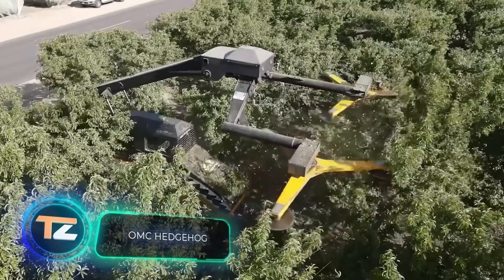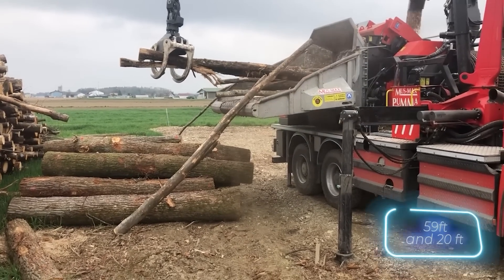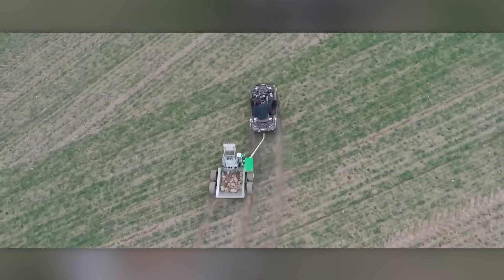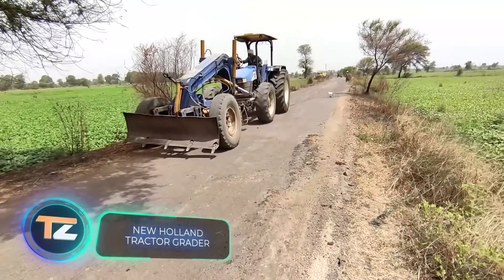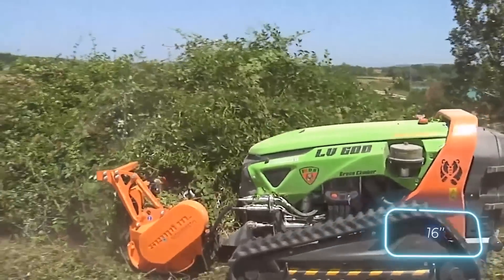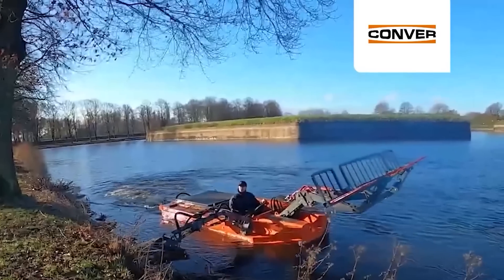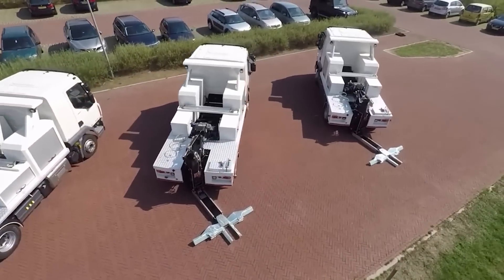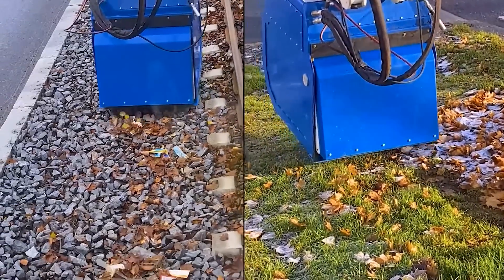INCREDIBLE EQUIPMENT THAT HAS REACHED A NEW LEVEL